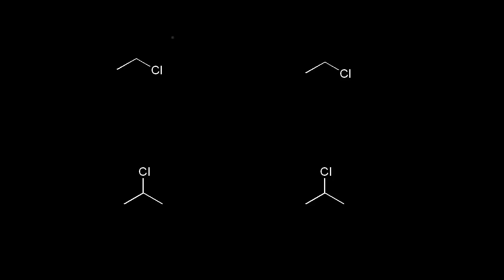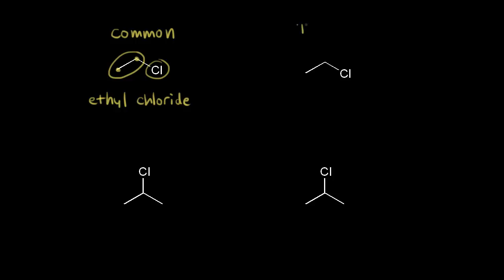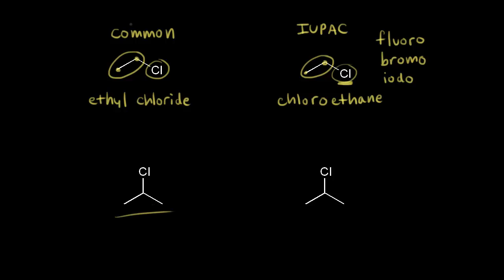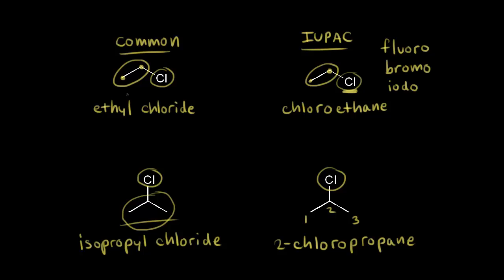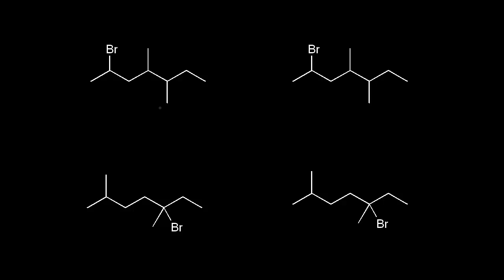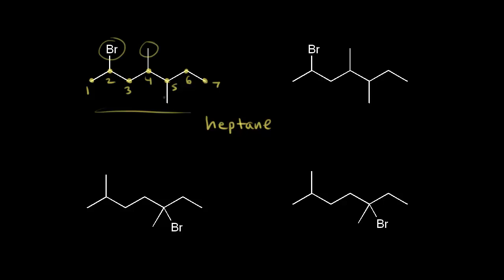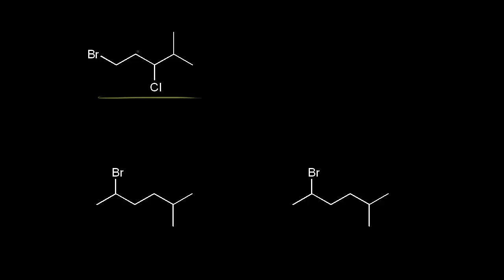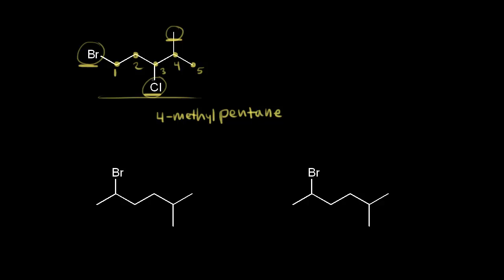Nomenclature and classification of alkyl halides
Common and IUPAC nomenclature of alkyl halides. Primary, secondary, and tertiary alkyl halides.